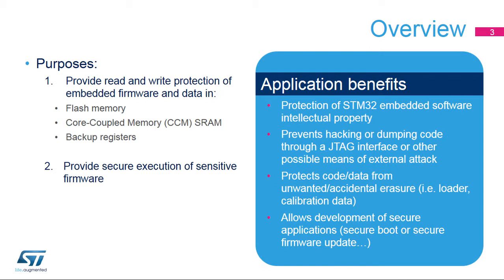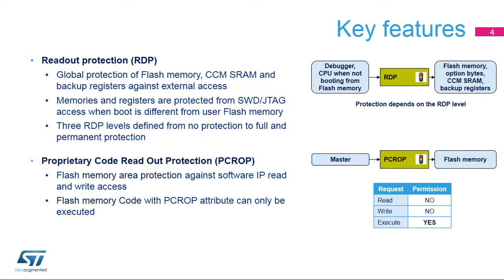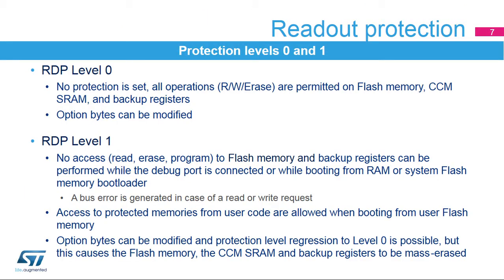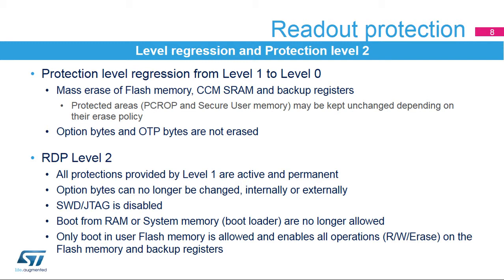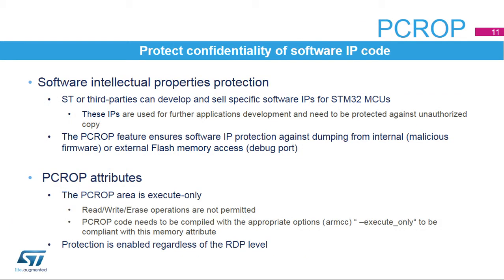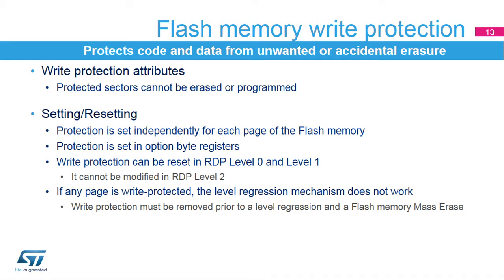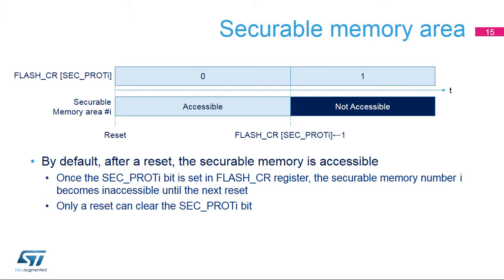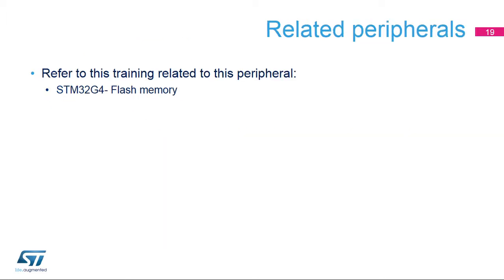STM32G4 OLT - 21 . Security Memories Protections